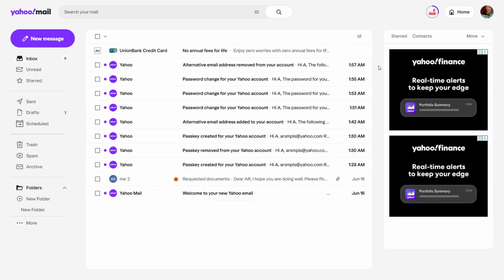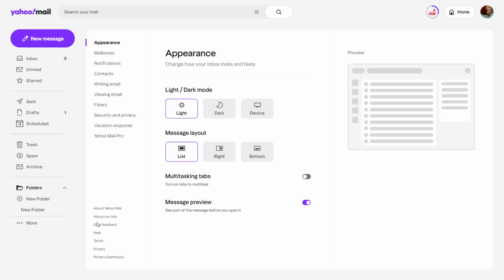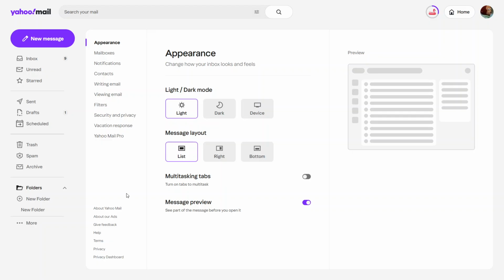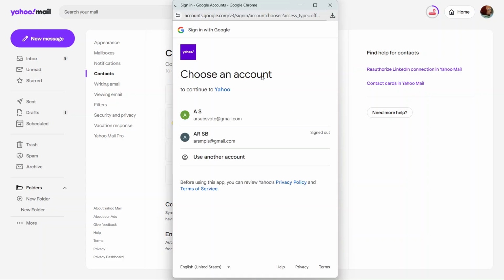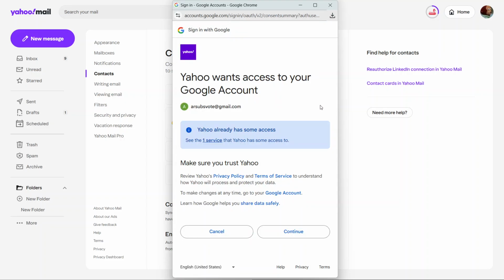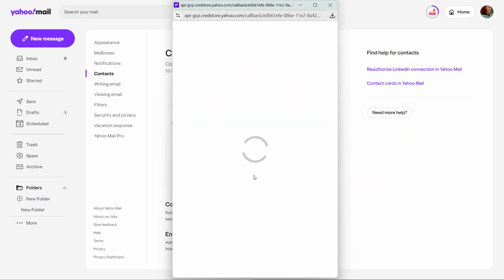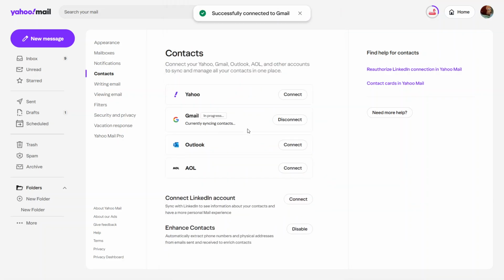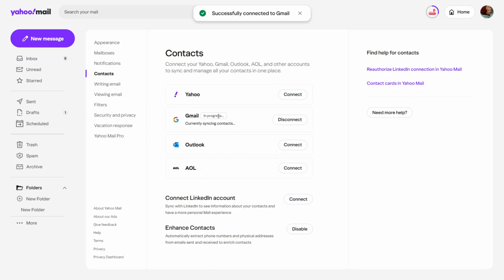How to Add Gmail Account to Yahoo Mail (2026) | Step-by-Step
Learning how to add Gmail account to Yahoo Mail is simpler than most people expect, and this guide walks you through the exact steps to get it done. You will learn how to link your Gmail inbox inside Yahoo Mail so you can send and receive messages from both accounts in one place. This is the current updated method that works with Yahoo Mail's latest interface, so you won't run into outdated steps or broken menus. Whether you want to consolidate your inboxes or just check Gmail without switching apps, this setup makes it easy to manage everything from one account. Follow along and have it connected in just a few minutes.